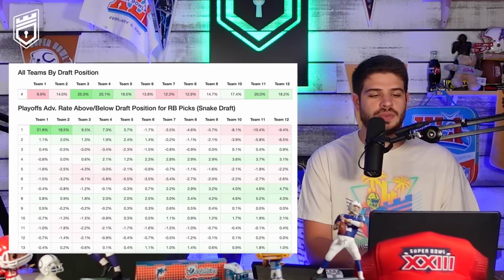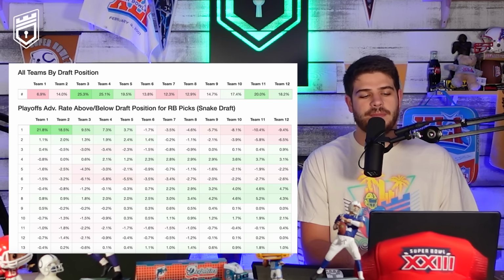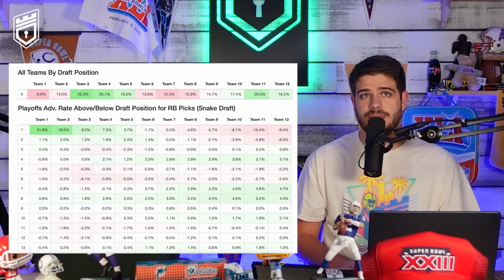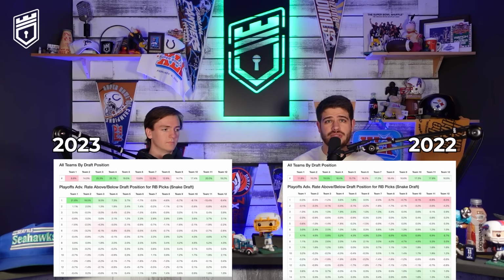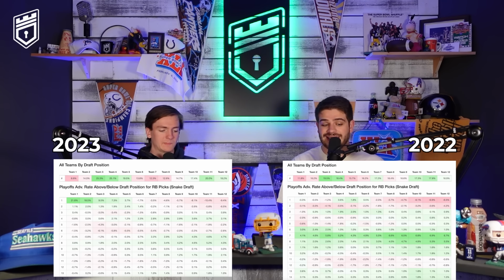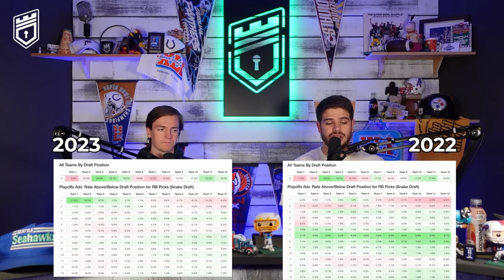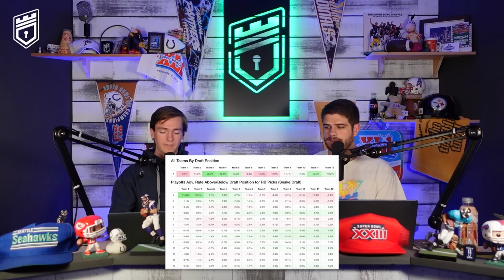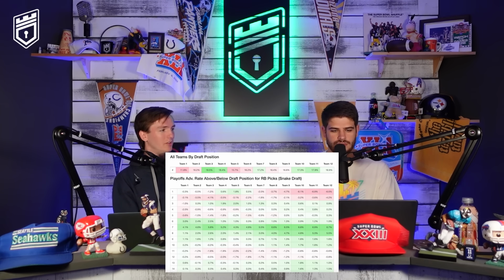Historical Data Tells Us Where To Draft Running Backs (And Where Not To)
and use code DOMAIN

Join our Dynasty Channel: @thedynastydomain